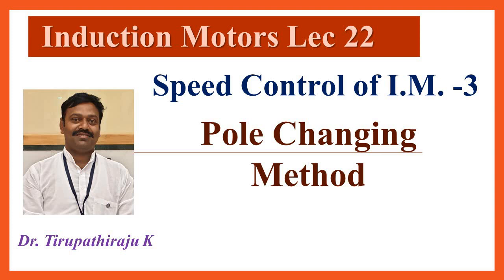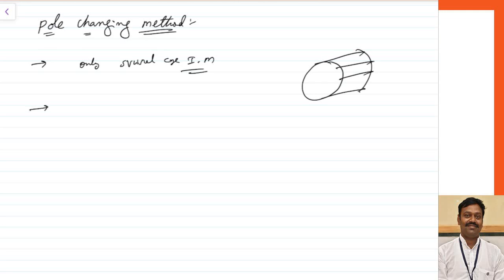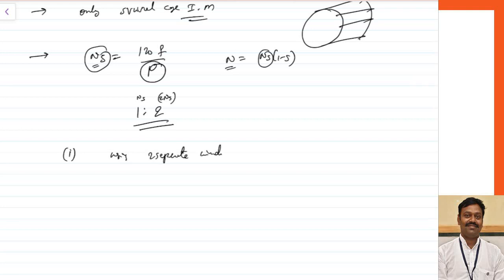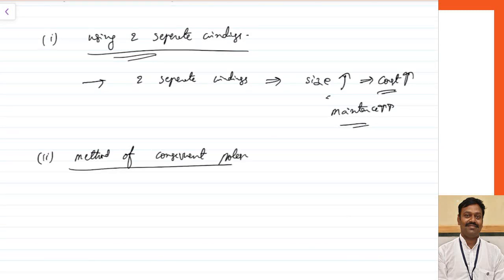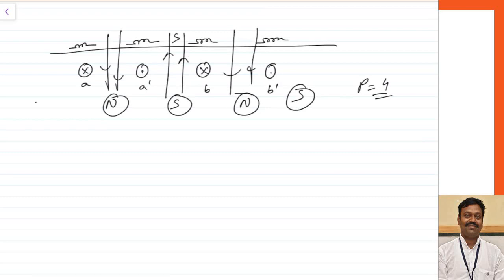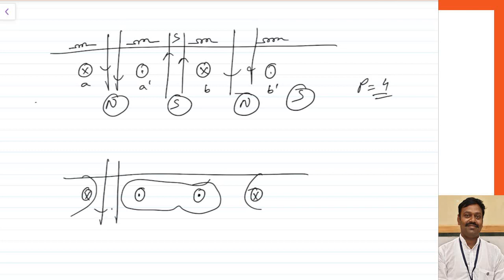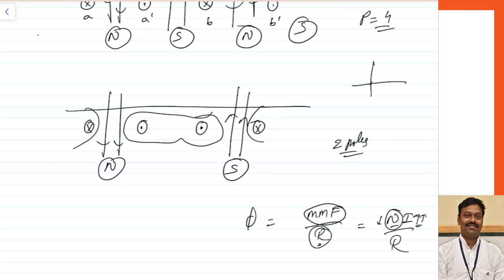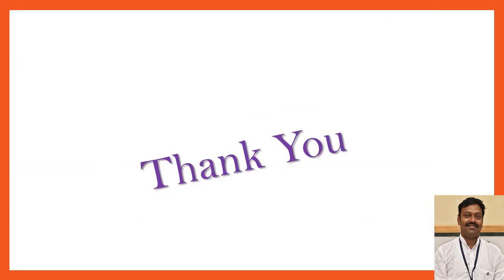IM 22 Pole Changing Method of Speed Control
Lectures on Induction Motors By Dr. Tirupathiraju Kanumuri, Assistant Professor, NIT Delhi